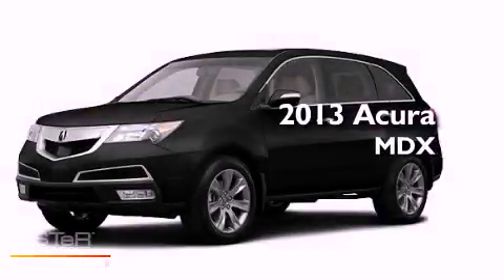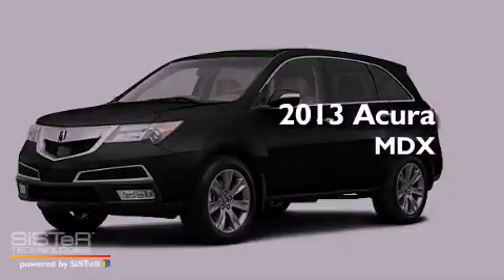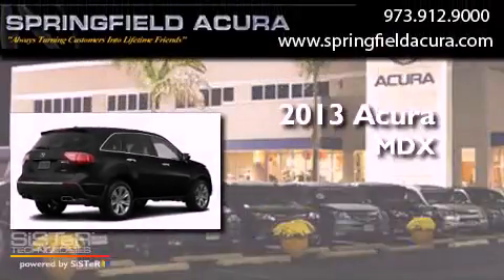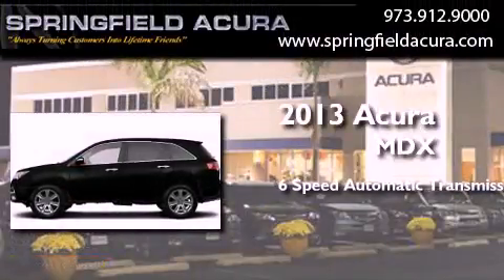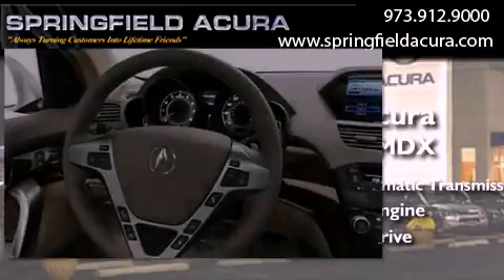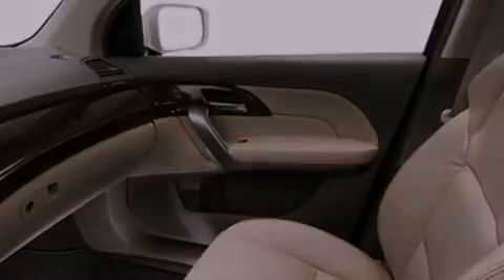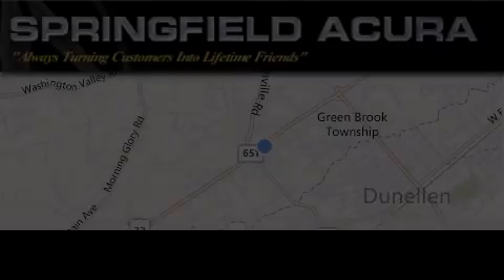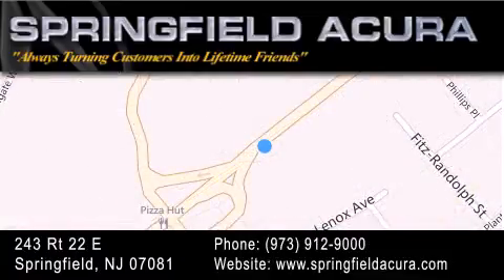2013 Acura MDX Elizabeth NJ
Year : 2013
 Make : Acura
 Model : MDX
 Engine : Gas V6 3.7L/224
 Trans . : Automatic
 Exterior : Crystal Black Pearl

 Interior : Umber
 Stock : 24857B